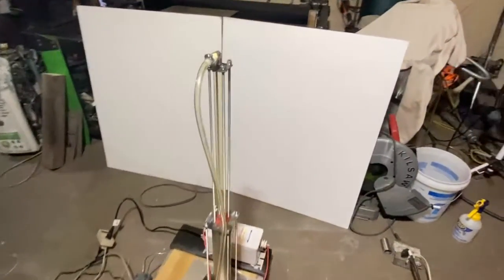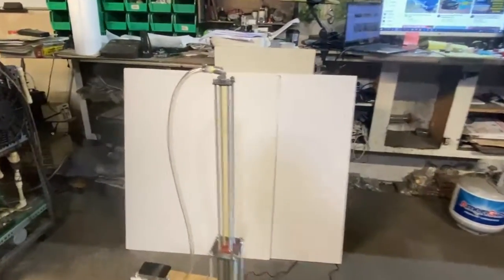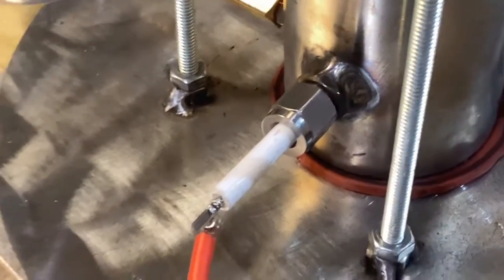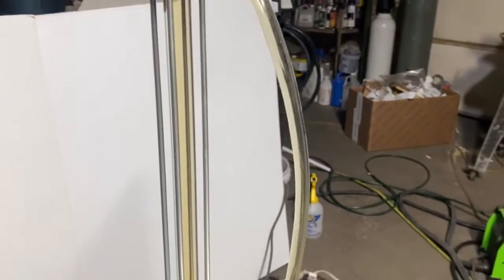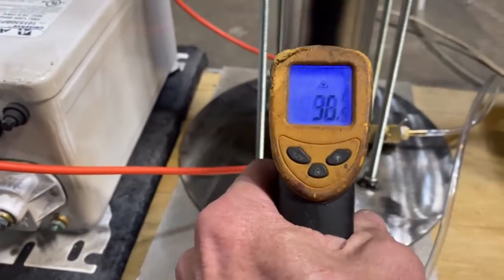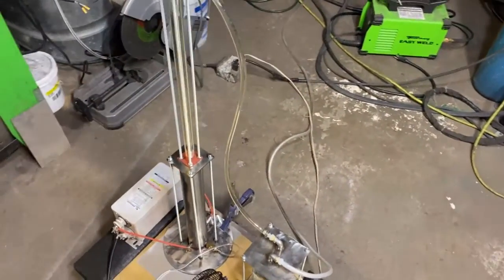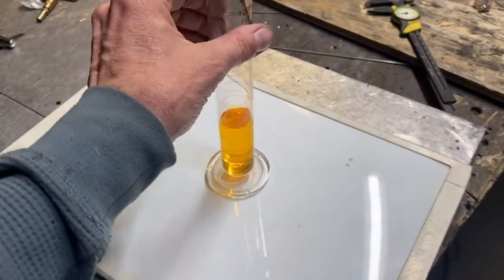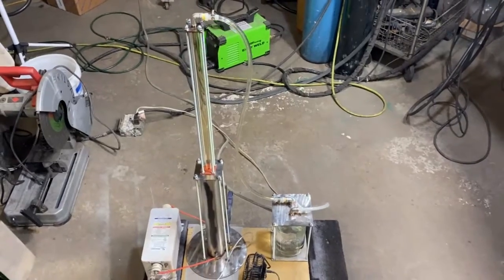Free Nitric Acid Synthesis machine Berkeland Eyed reactor 0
How many grams per hour can you make with solar power ? 100 watts